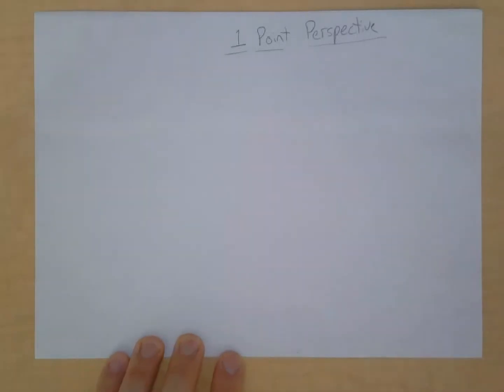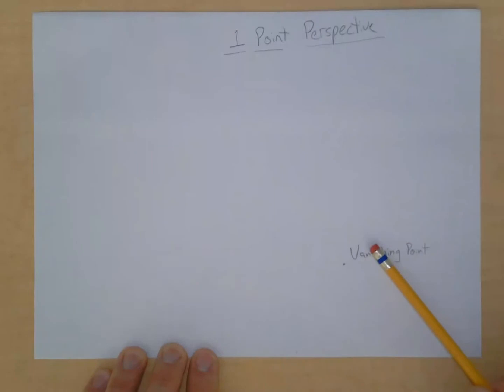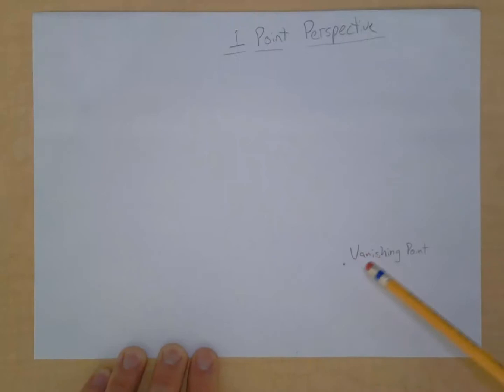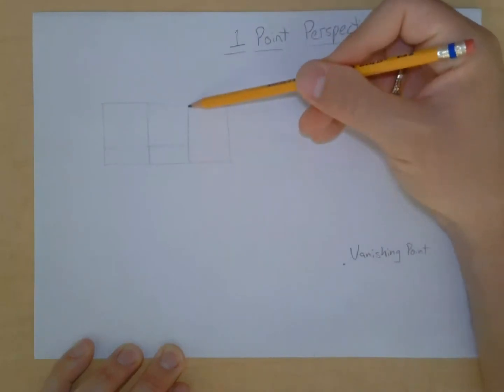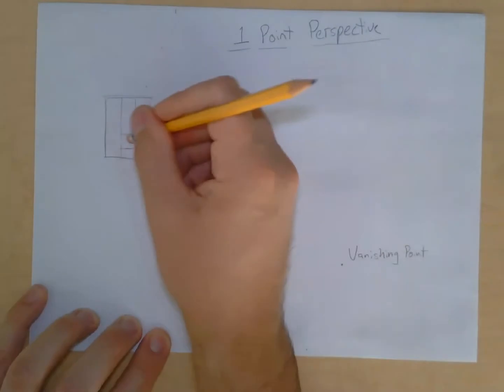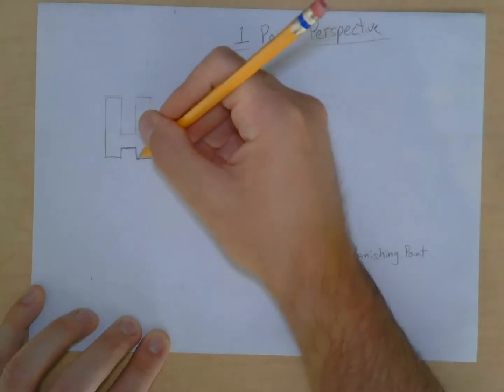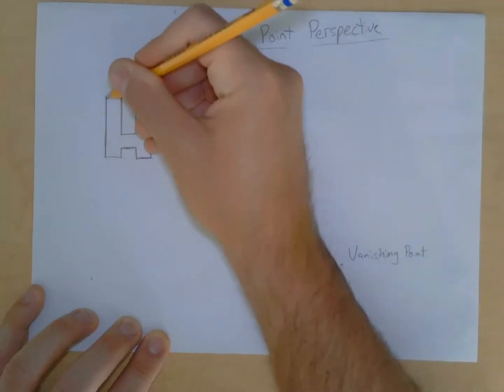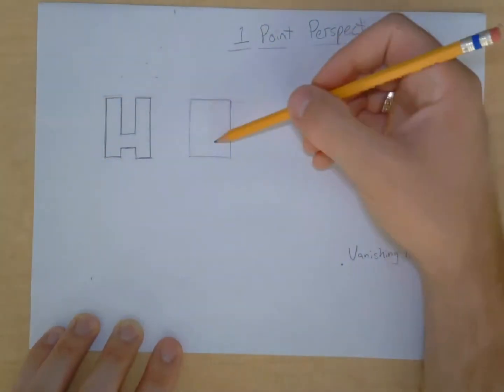6th Grade - 1 Point Perspective Letters 1